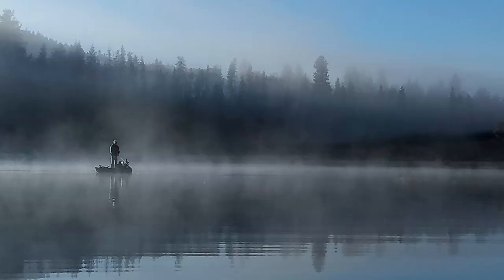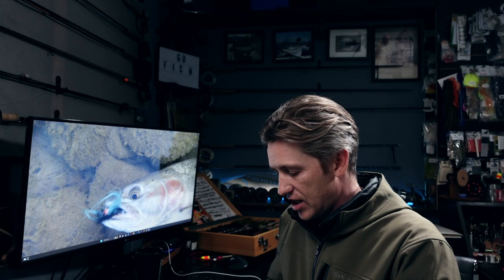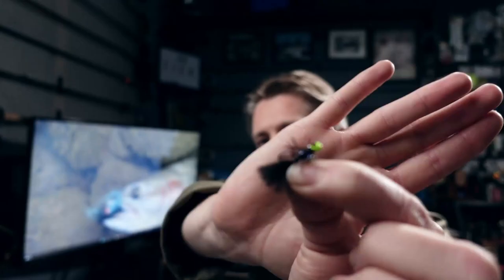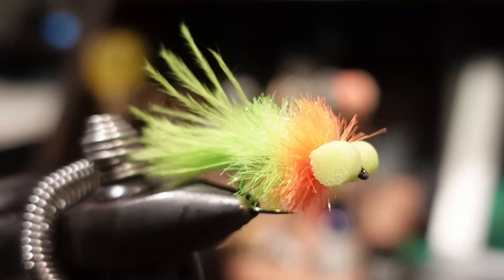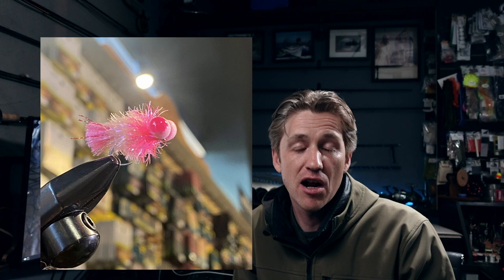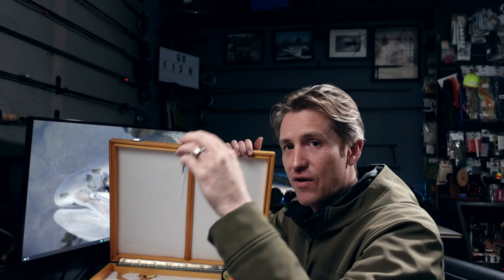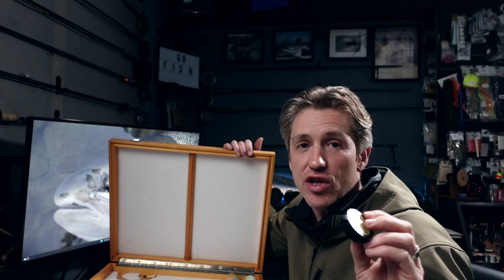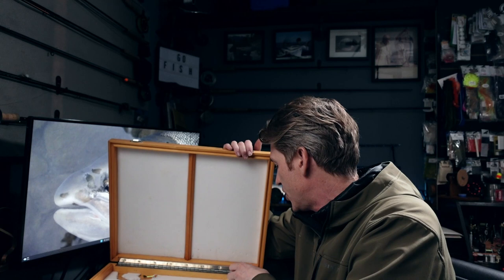BC Lake Flies // Essential Ice Off Lake Flies and Fly Gear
Ice Off Lake Fishing in BC is one of the BEST times to get out and having the right ice off flies and gear is important. In this video we look at some new BC lake fly patterns and gear for getting you ready for the BC lake fishing season.

To Sign Up and have us email you the Vancouver Fishing Report go to our website and sign up with your email at the bottom of the page: www/pacificangler.ca